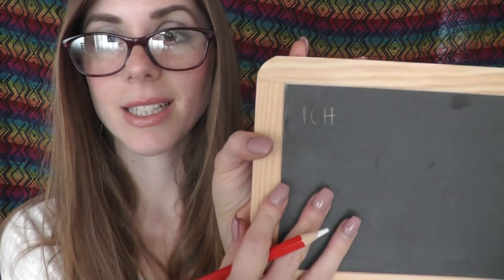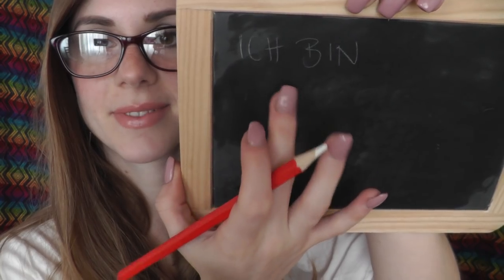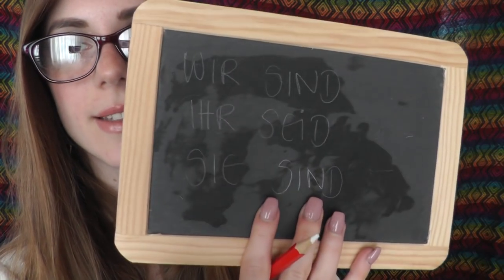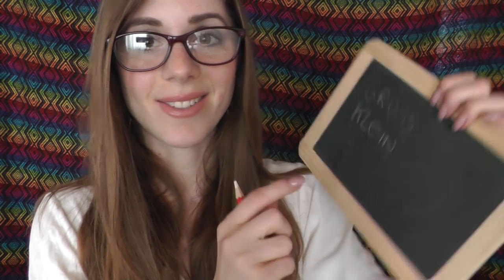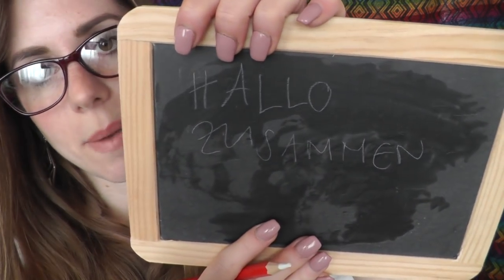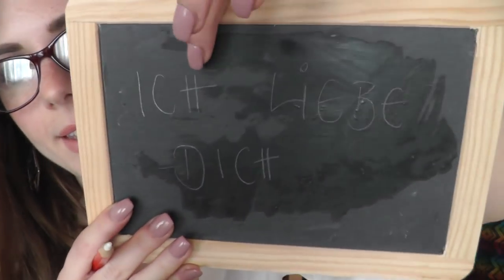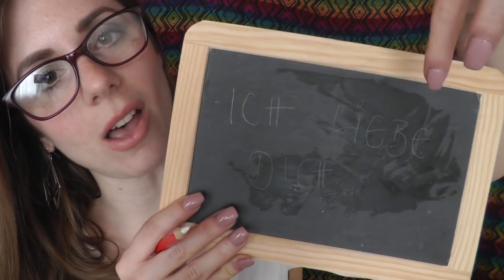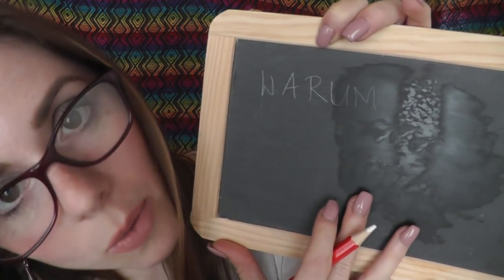ASMR GERMAN TEACHER (soft spoken)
i got asked so many times to do a german teacher role play, and here it iiiis. i hope you can relax and learn smth and the same time =) let me know if you want another one :O

I'm thankful for every support =)